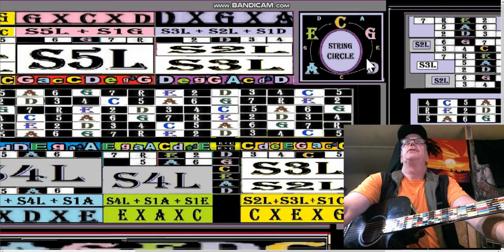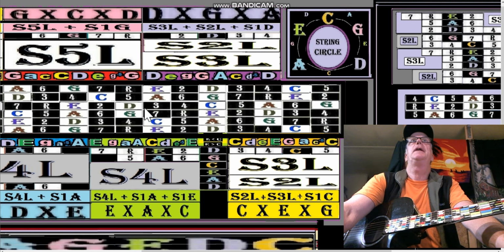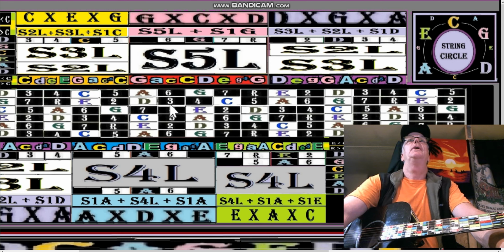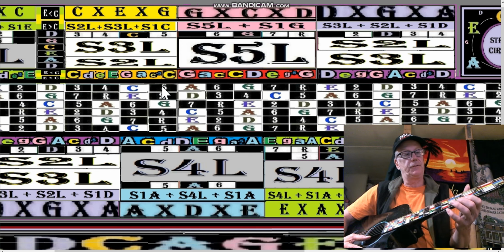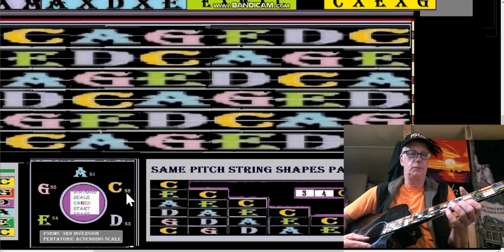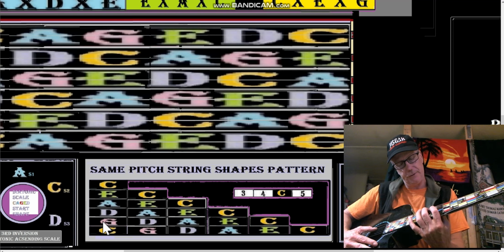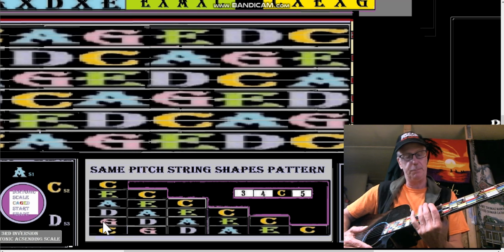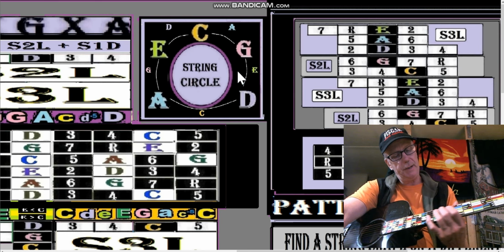Andys Free Guitar Charts Videos Lesson Chart 176 Part 5 of 6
Andy’s Free Guitar Chart(s) Lesson for today:
Free Guitar Chart 176 Starting shapes from different strings so we can play the diatonic scales faster/better. (Start CAGED from a new String using string shape redundancies). This works!
Example:
 E diatonic has some single string shapes on the top, these can slow you down, but starting that E shape diatonic scale from string 3 (from the bottom, i.e. the "D" string) is super easy using the S4L pattern from the that 3rd string. Besides the notes are redundant preserving the pitch/octave info. The whole 6 string diatonic becomes D shape diatonic transitioning to a nice S3L on the bottom. So, to keep the scale patterns simple, start the pattern from a string that will allow room for the pattern to fit the rest of the strings. Hit the warp and return down, hopefully you know what CAGE you are in but can always extend down in 4ths string shapes if you don't realize what CAGE it Magically became when you put the patterns though the warp. The letter map is now lined up to quickly show how all this works.
Another reason to start a cages scale/shape from an alternate string is to play the string that your familiar chord best is described by. To get around the fretboard just travel in 4ths and 5ths. Example, from the high D shape on 1st string (bottom) to the open A minor chord D string shape you think up 2 string 5ths and down 2 cage fourths. (see same pitch diagram it is in 4ths and 5ths). Or just use a Caged chain of string shapes to play your way there.

For full length videos and Full res charts:
add group number to url box
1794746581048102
See Ya’ll There!